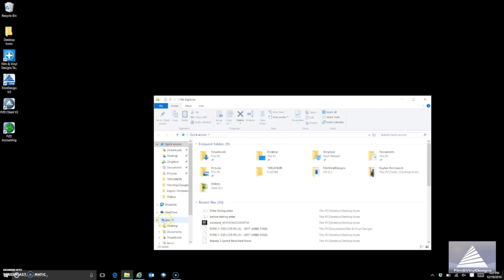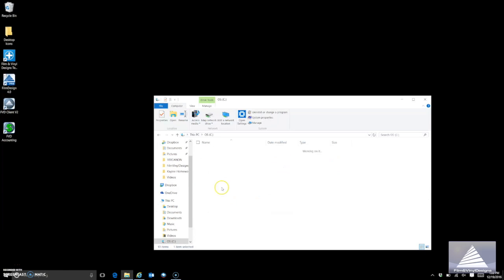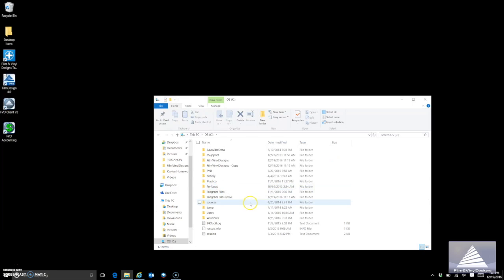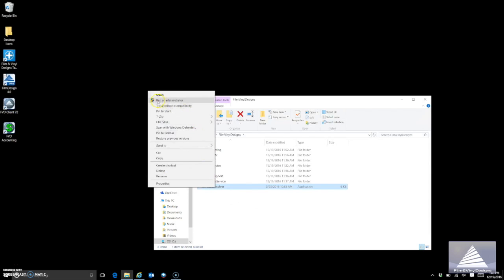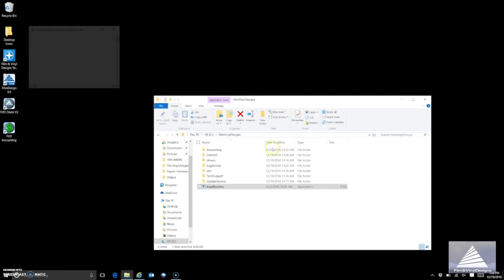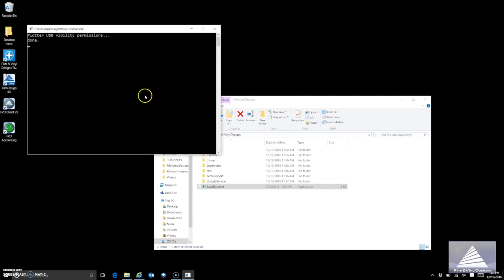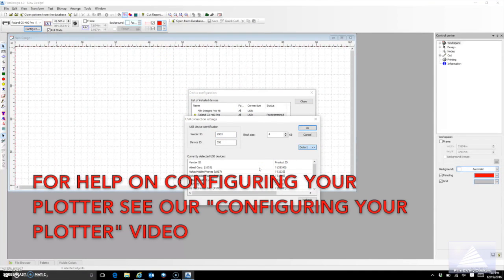Windows Cutting Error Fix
Windows Cutting Error Fix in Film Designs 4.0.